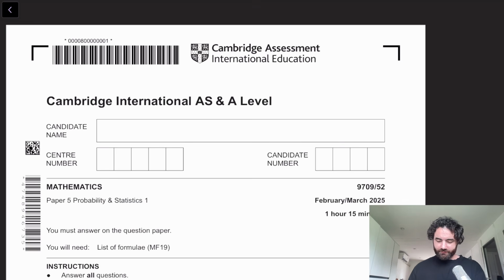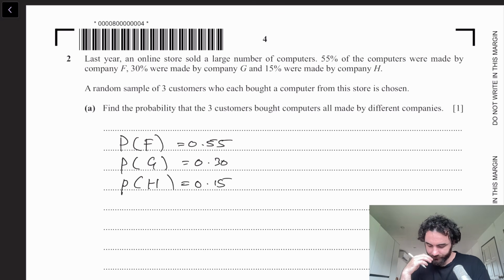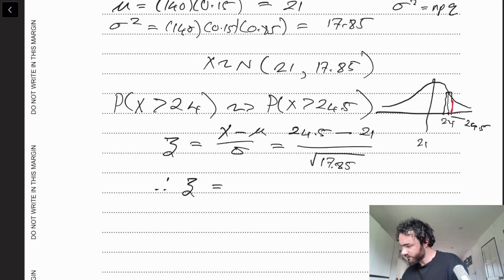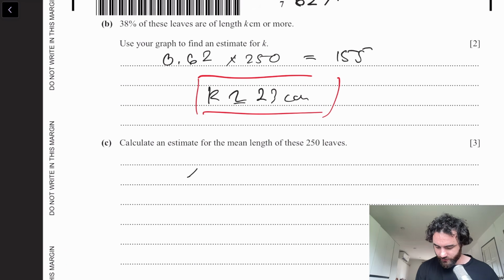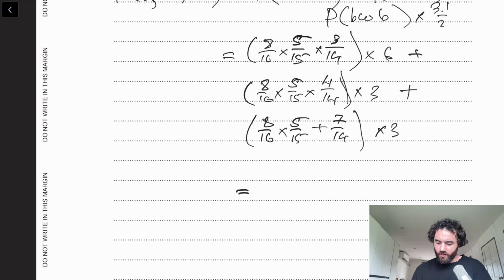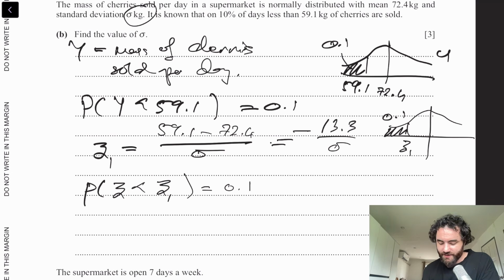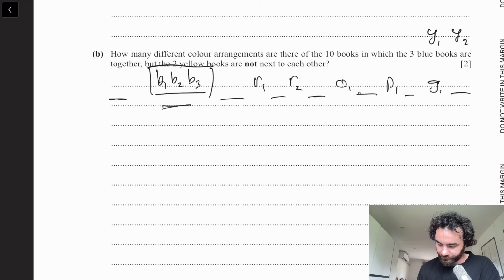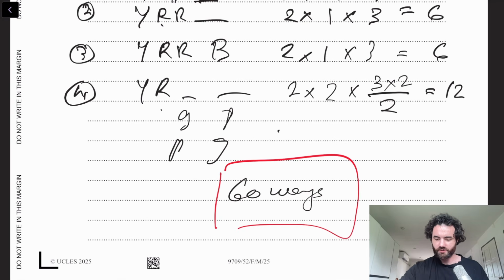Solved Past Paper | CIE AS Mathematics | Statistics 1 | 2025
All content and explanations for the Statistics 1 theory and exam questions go through this Exam Hack course.

Time Stamps.
0:00 Intro
1:28 Probability Distribution Table Question
12:52 Normal Distribution Question - Part 2 (Binomial Approximation)
31:18 Cumulative Frequency Graph Question
45:20 Probability Question - Final Cases
57:15 Normal Distribution Question - Part 1 & 3
01:19:05 Permutation and Combination Question
01:35:10 Outro